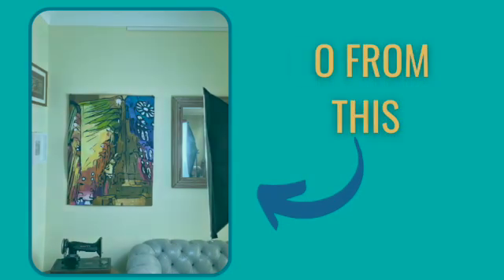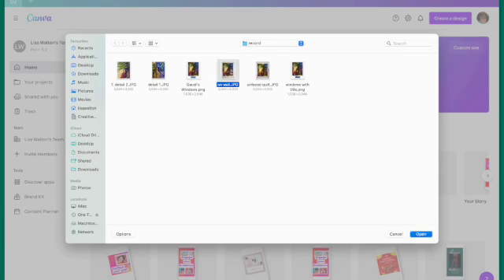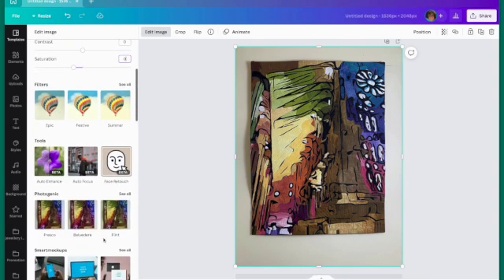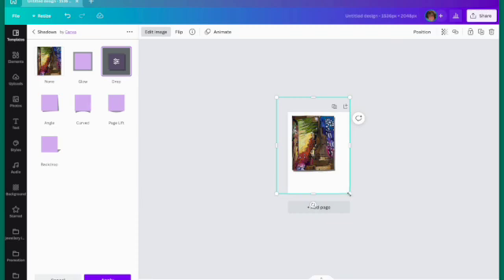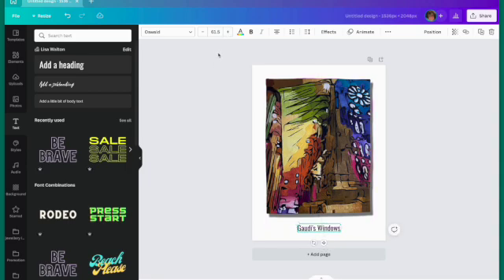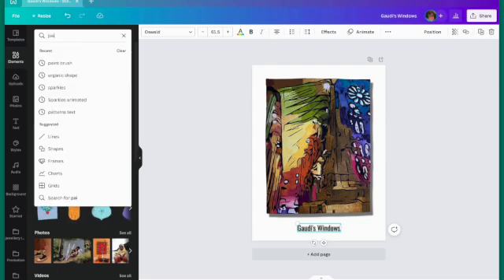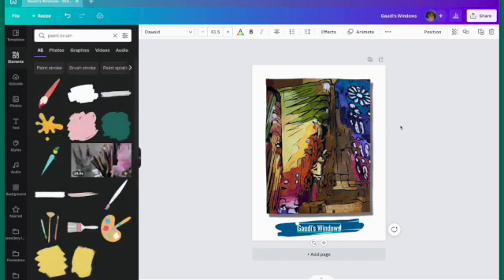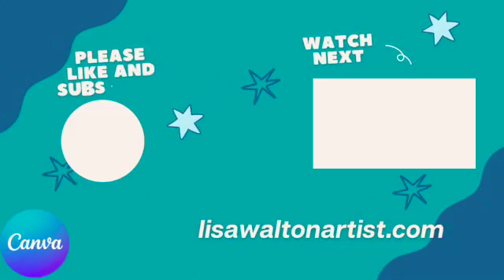CANVA FOR QUILTERS - REMOVING BACKGROUNDS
Learn how to use CANVA to remove backgrounds, add text and shadows to your images to present them in a professional way.

Most of Canva's features are completely free but if you want to use some features like the background remover you will need to use Canva Pro.

I know you will love it too.

This channel is designed to inform, entertain and inspire you in whatever artistic journeys you are travelling.